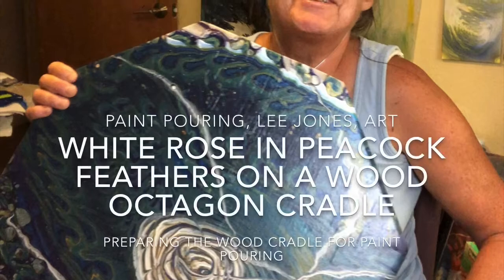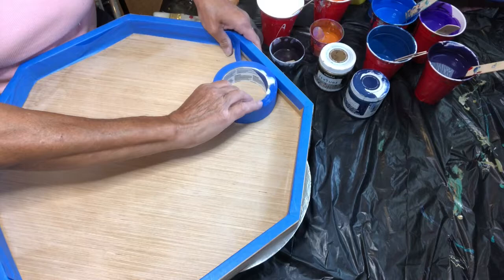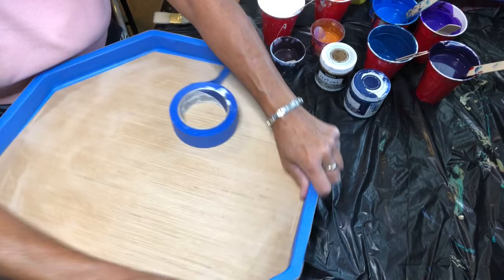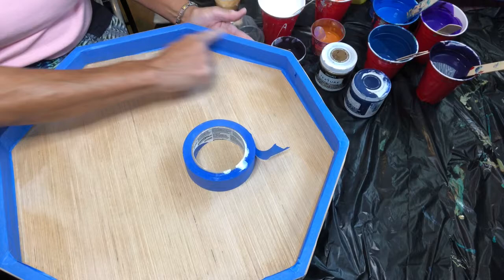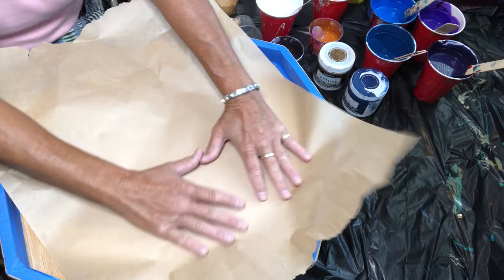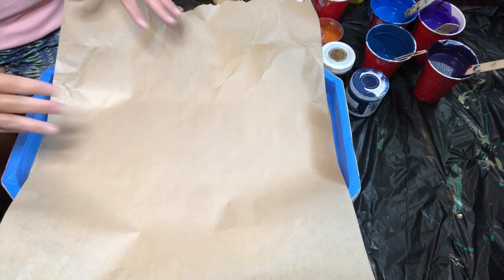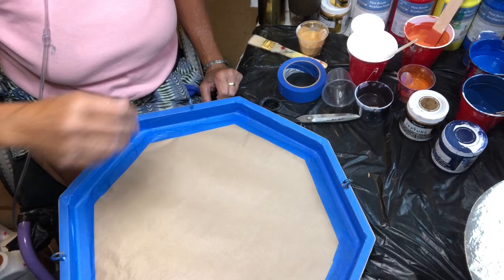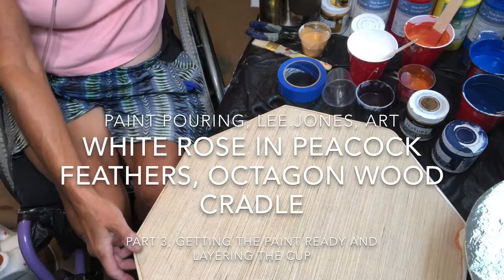#12 - Part 2 of White Rose in Peacock Feathers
#12 - Part 2 of a Series of videos, prepares the one wood cradle panel to protect the back from paint as it is being poured, tilted and spun on the turntable. Each step, from taping off the wood, to putting in the C screws, is demonstrated in a way where others are not only interested in doing making their own wood cradle they also understand how to protect it from paint.  The purpose of this video is to demonstrate the benefits of how and why to protect the back of the wood from getting paint in it. Mainly, the less paint on it, the less time and energy spent taking it off later. Also, while trying to painstakingly sand off excess paint for the back of the wood cradle, the potential for damaging the paint and art on the first increases tremendously.
Helpful Supplies include:
-masking tape (any kind)
-4 C hooks (or some other items that can keep the wood off the surface when drying and curing
-A pair of pliers to ease putting the C hooks into the wood
-a piece of paper, or more, that can cover the wood to decrease the amount of tape used (some artists use masking tape across the entire surface instead of using any paper, your choice).
After this video, there will be two more parts
Part 3, the paint is identified and layered in preparation for the cradle. Part 4, and the final part of the Series, involves pouring, slight tilting, spinning on the turntable and stretching the paint.